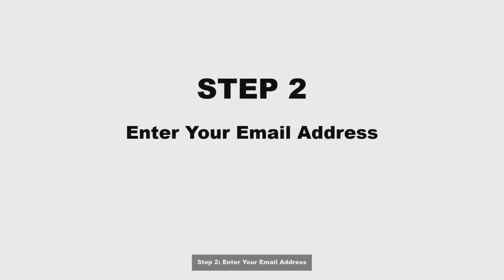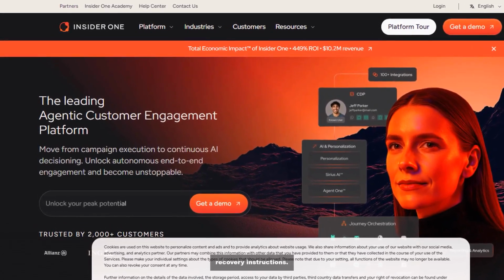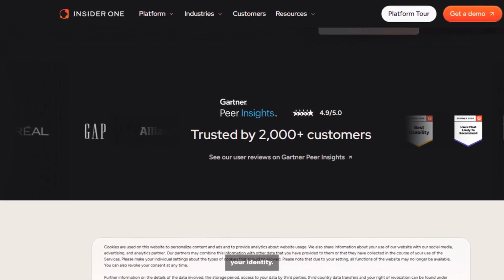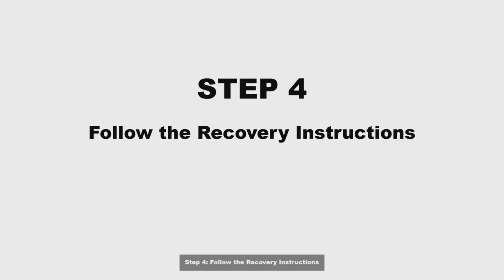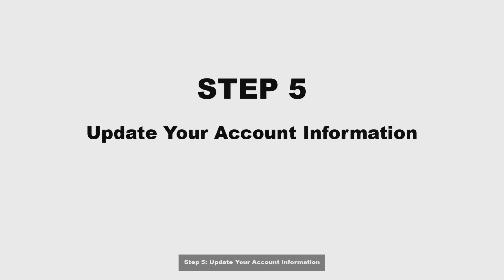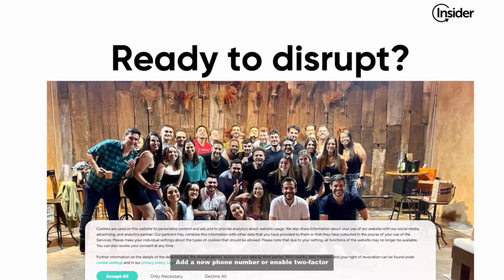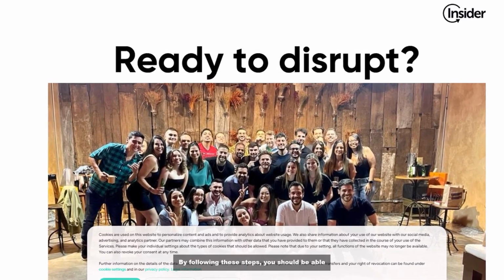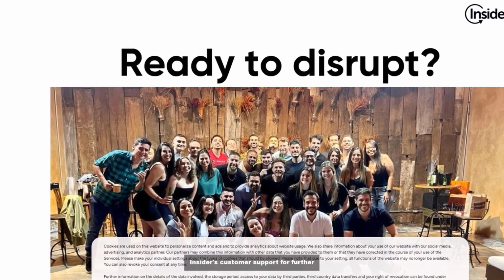How To Recover Your Insider Account Without Phone Number 2026 (FULL GUIDE)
In this video, we will show you how to recover your Insider account without a phone number in 2026. If you're struggling to regain access, follow our full guide for step-by-step instructions.